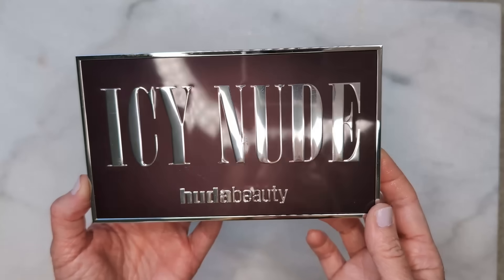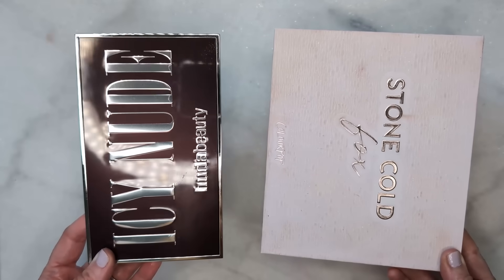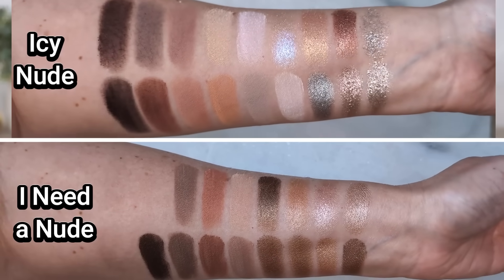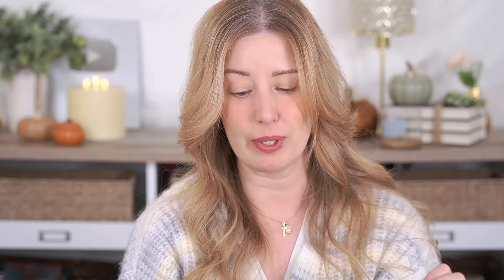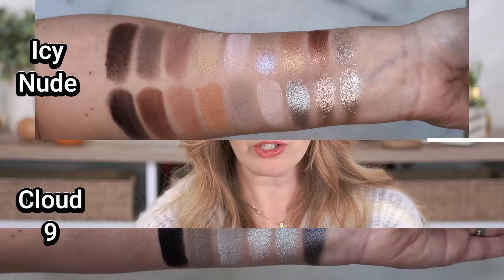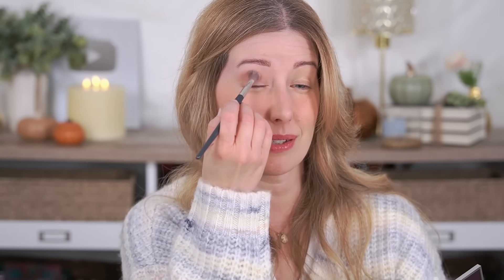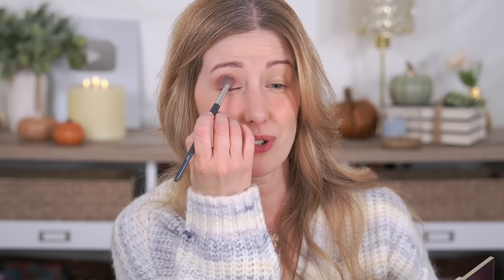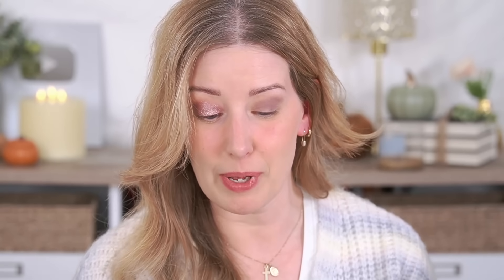Huda Beauty ICY NUDE Palette Review: Is It Worth the Hype?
Today I'll be reviewing the new Huda Beauty Icy Nude Palette and creating 2 looks as well as comparing it to other palettes in my collection. I'd love to hear from you and know how you feel about this new release...do you think it's worth buying or are you planning to skip this one? 💎